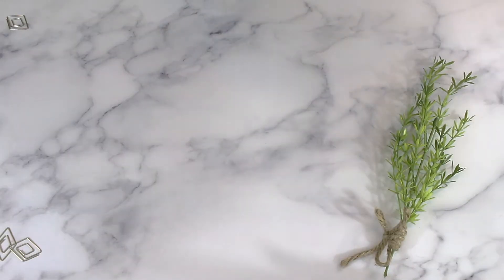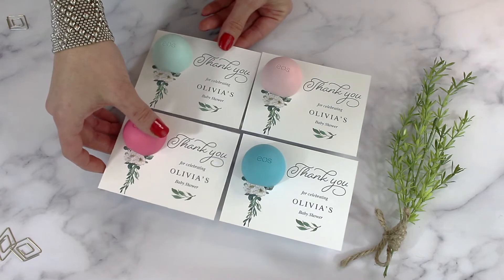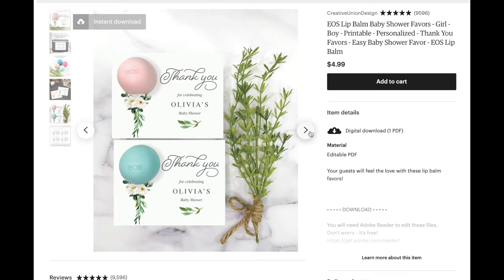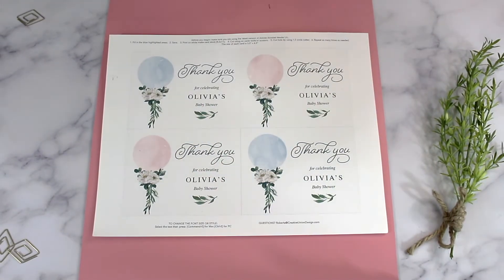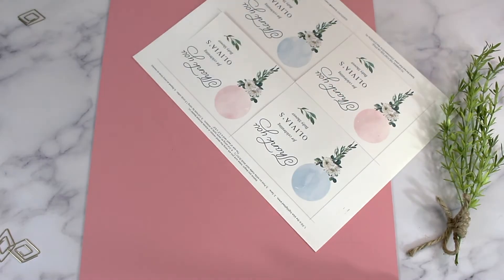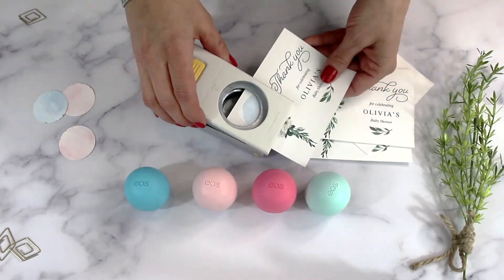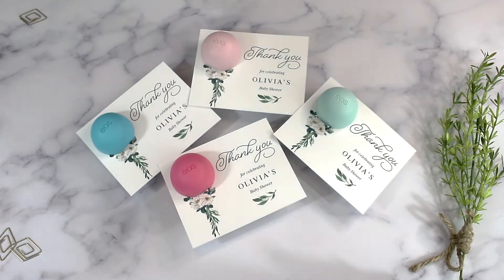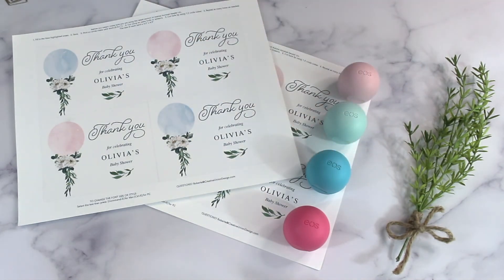DIY EOS Lip Balm Baby Shower Favors I Baby Shower Thank You Gift Ideas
These are a super easy way to create fun memorable favors for your baby shower, bridal shower or even bachelorette party!

1.5 inch Circle Punch:

Organic Multicolor eos Lip Balm:

eos Vanilla Mint - Blue Stripes:

eos Coconut Milk - Pink Stripes:

eos Sweet Mint Green:

eos Strawberry Sorbet Pink:

110lb white matte card stock*